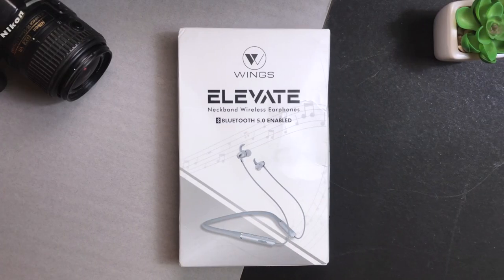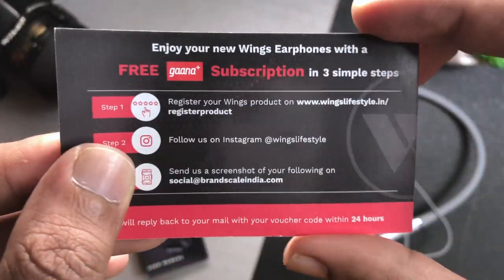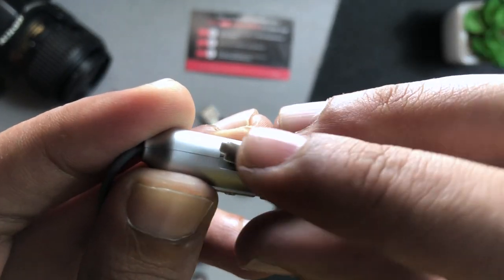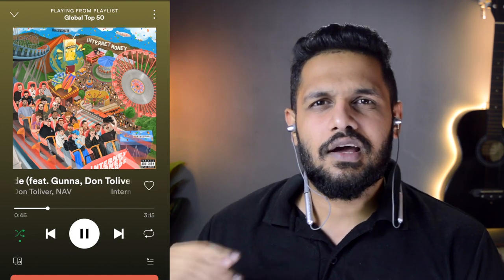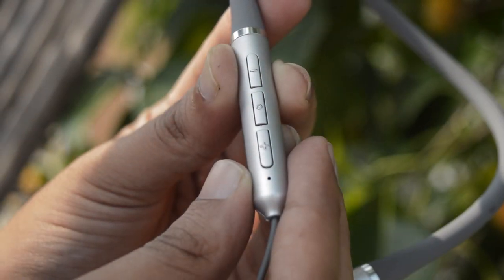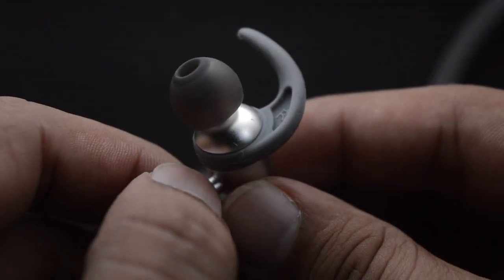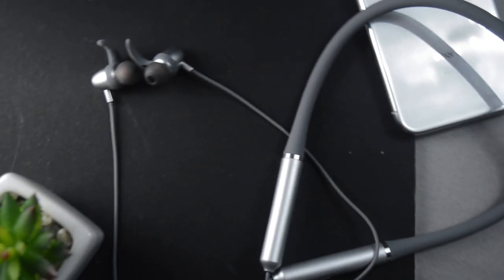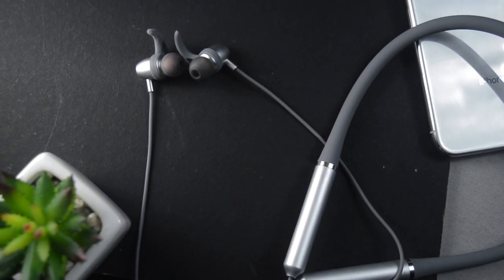Wings Elevate !! wireless neckband with deep bass🔥🔥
WINGS ELEVATE- wireless neckband
The built and design of the product is very generic, it has three buttons layout on one side, and on the other, it has a wings logo.
The neck part of the neckband has a silicon covering which makes it easy to fold or mold and also makes a tight grip around the neck.
The ear tips are fully made up of aluminum which makes them rough and gives a premium look and yes it also has magnets to tick them together.
The sound quality of the earbuds is amazing as it has deep bass for bass lovers and also crisp and clear trebles.
The only thing which lacks sound quality is the detailing of the audio like while watching movies or playing games you can feel the lack of proper detailing.
For call quality, you can check out our mic test in the video to get a better understanding of how the mics of the neckbands really sound like.
For gaming, they are a casual product as they have low latency but they are clearly not for professional use and also as detailing lacks in the neckband the games like PUBG and COD will suffer but you can watch out for our latency test as well for things to get into peresprective.
In the end, they come at the price of 1200Rs where they offer Bluetooth 5.0, it has 110Mah  battery inside which can give you up to 7-8 hours of total music playback time on different levels of sound, it has IPX 5 rating,  it also supports fast charging which means in 20 mins of charging you can get 6hrs of music playback time and at last it ha s10mm drivers which truly justify the bass they give.
Overall they are perfect for normal and casual music listening and we totally recommend this to anyone who is looking for a new neckband and if you are interested in but them you can click the link below.